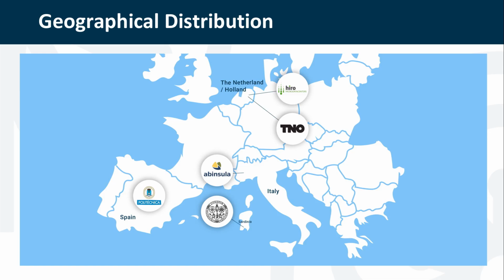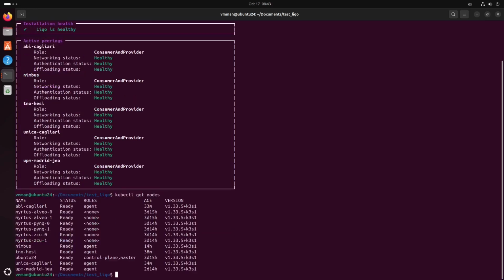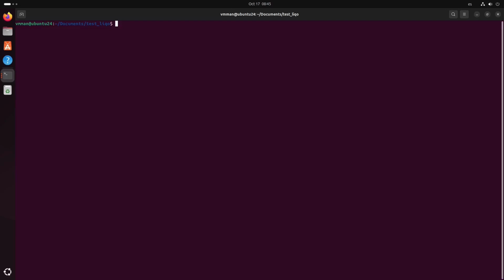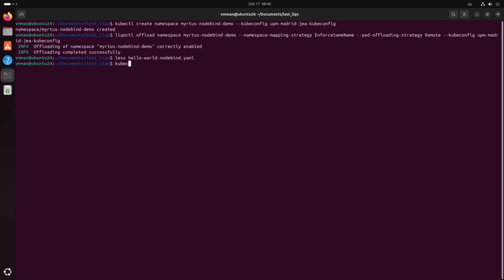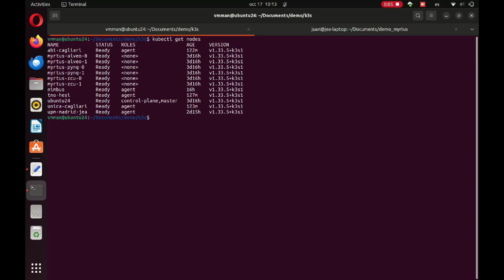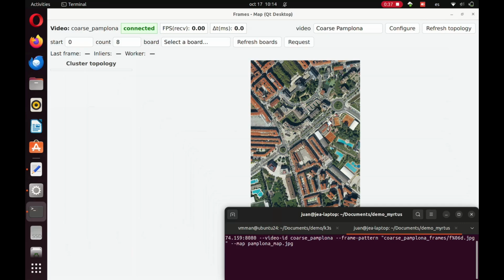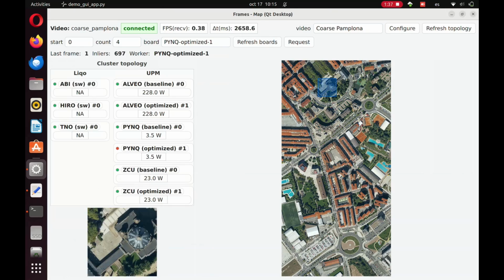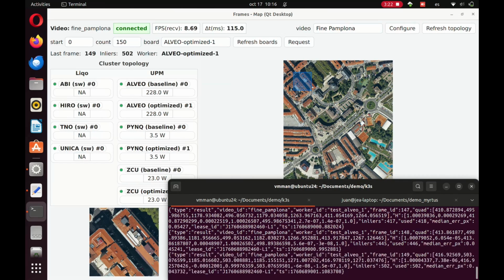MYRTUS Reference Infrastructure Demonstrator (October 2025)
This video showcases the MYRTUS Reference Infrastructure, highlighting the integration of a Edge-Fog-Cloud continuum spanning partner sites in Spain, Italy, and the Netherlands.

Demo 1: Infrastructure Integration - We demonstrate a geographically distributed environment interconnected via Liqo, where remote clusters are managed as virtual nodes. The demo shows flexible offloading of Kubernetes namespaces and the ability to target specific hardware, such as FPGA-based edge nodes, using the Liqo nodebind mechanism.

Demo 2: UAV Visual Navigation - This segment illustrates a UAV navigation pipeline for GPS-denied environments. We compare running the application in software on remote clusters versus hardware-accelerated versions on local FPGA boards (Pynq, UltraScale+, and Alveo). The demonstration highlights real-time trade-offs between FPS (up to 9 FPS) and power consumption across the continuum.